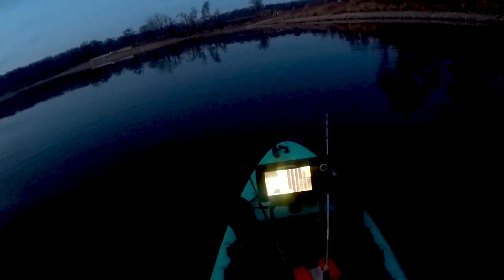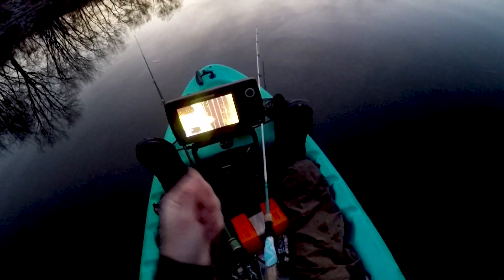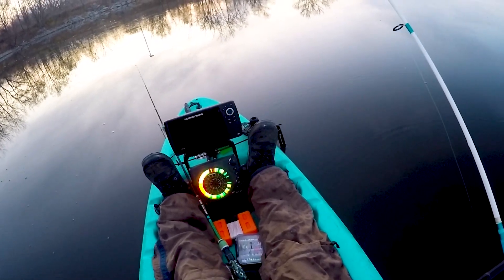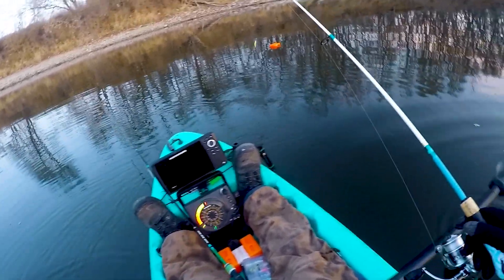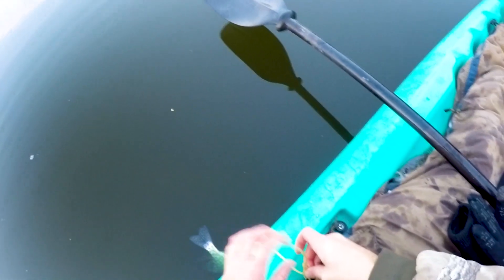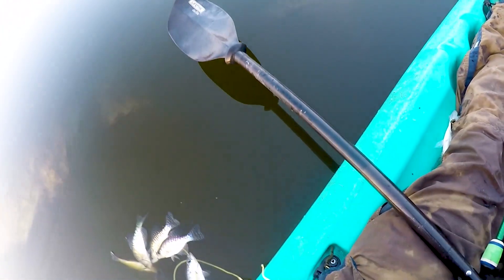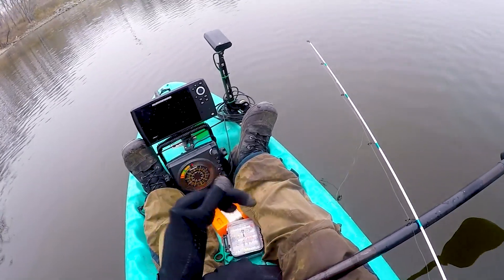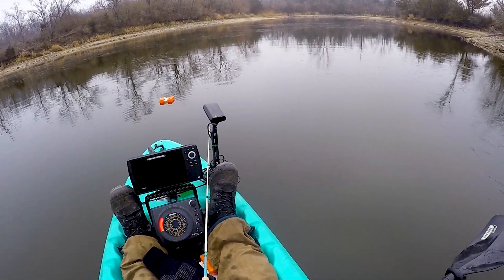Crappie Fishing With A Jig In The Winter FISHING SKIM ICE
In this video we look at my step-by-step process for locating and catching winter Crappie. Remember, LESS is MORE in the winter when imparting action on you favorite Crappie jigs.